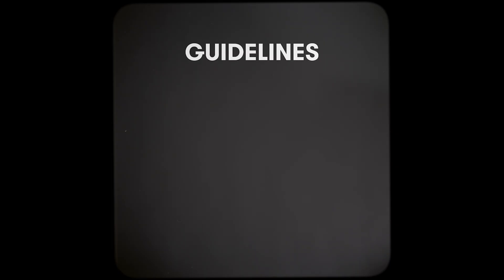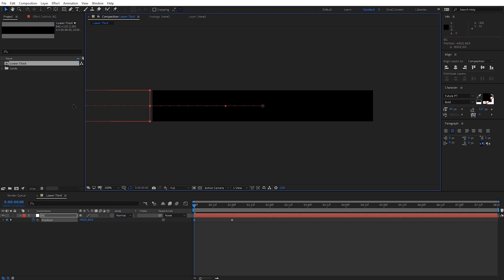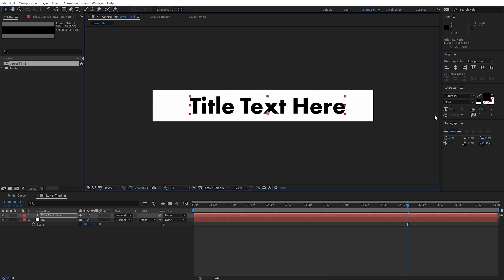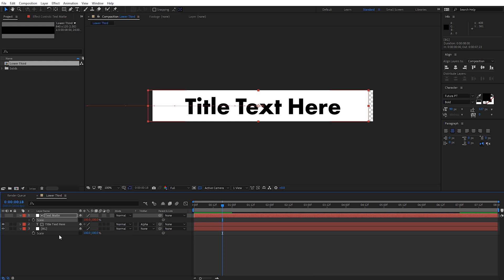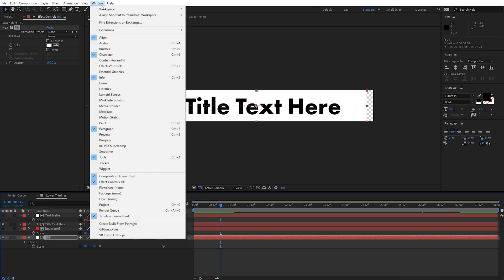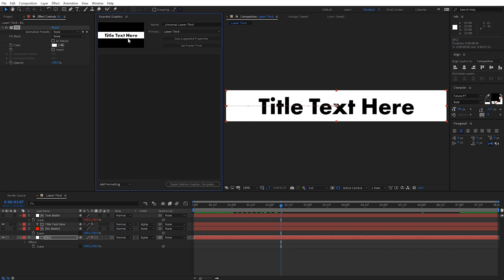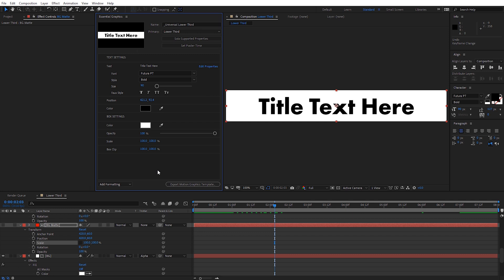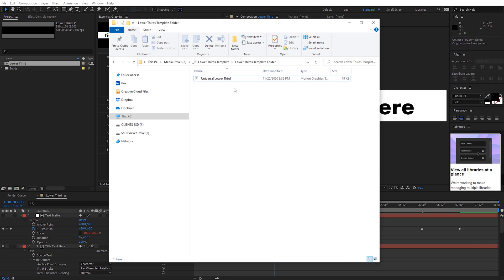How to Make a Lower Thirds Template You Can Use Anywhere | PremiumBeat.com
- If you find yourself constantly making remaking lower thirds for your projects, a template might be something you want to consider. Simply follow this tutorial that shows you how to make self resizing customizable lower thirds template that also can be used natively in Premiere Pro. Check out the blog post for more information.